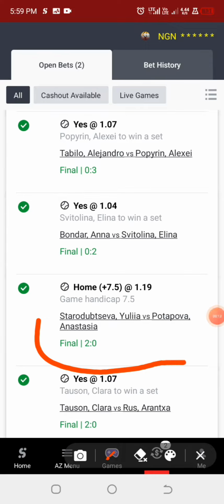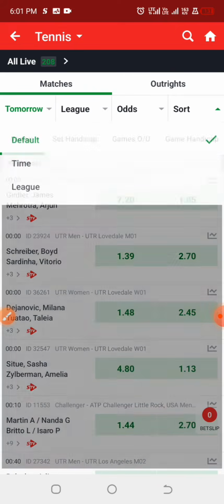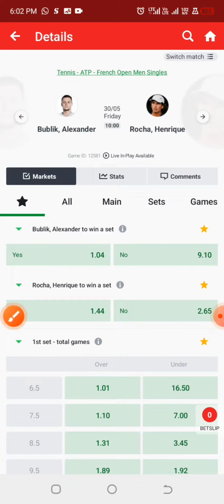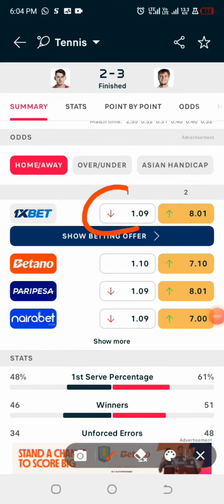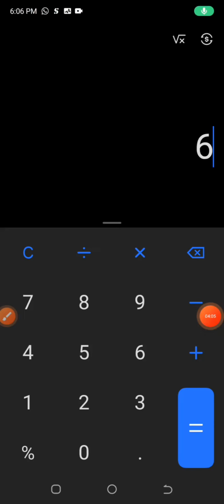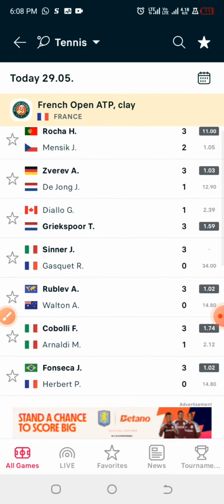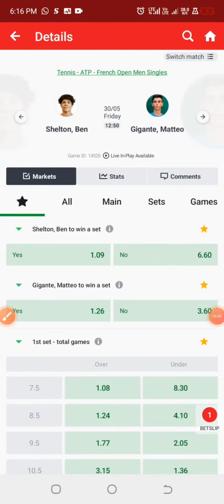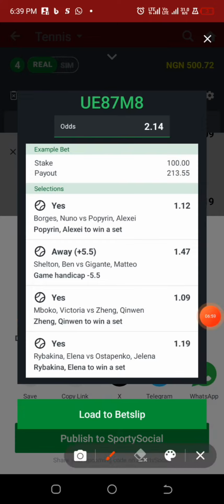Tennis Betting: Proven Predictions Strategy for Consistent Wins (May 30)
Unlock the winning formula for tennis predictions and elevate your tennis betting strategy! In this video, we dive deep into:

How to analyze player form, surface preferences, and head-to-head stats

 Key indicators for spotting profitable handicap opportunities

🔍 Real-time match breakdowns with live examples

💡 Pro tips to manage bankroll and minimize risk

Whether you’re a beginner or an experienced bettor, this step-by-step guide will help you:

Understand the mechanics of betting in tennis

Develop a data-driven approach to pick the best lines

Apply advanced filters and predictive models for pre-match and in-play bets

Timestamps
0:00 Introduction
1:15 Analyzing Player Statistics
4:30 Surface & Match-Up Considerations
7:20 Prediction Example

Kindly note, THERE IS MEMBERSHIP REQUIREMENTS for Private Circle group